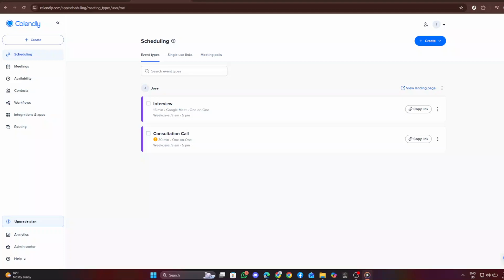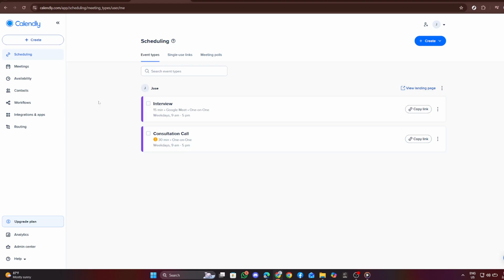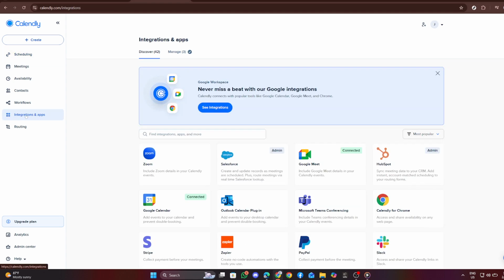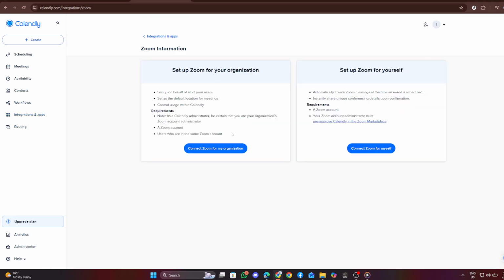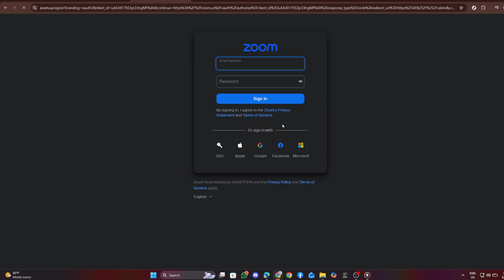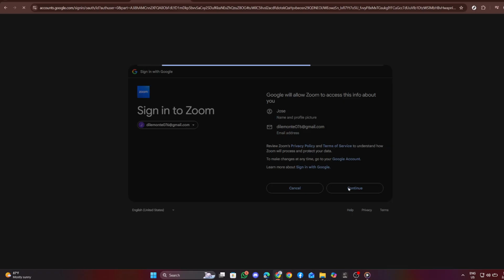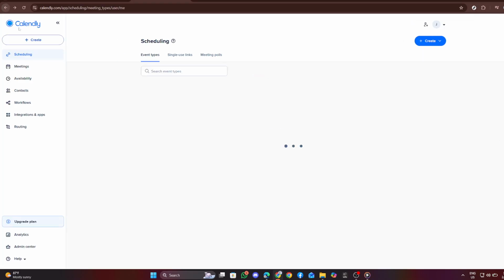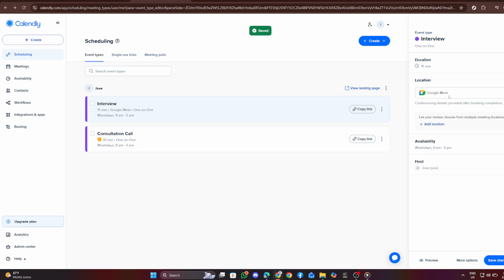How to connect Calendly to Zoom[FULL GUIDE]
In today's Video we cover, How to connect Calendly to Zoom